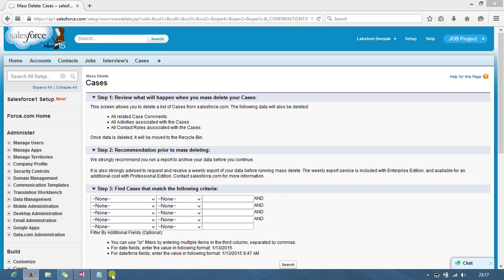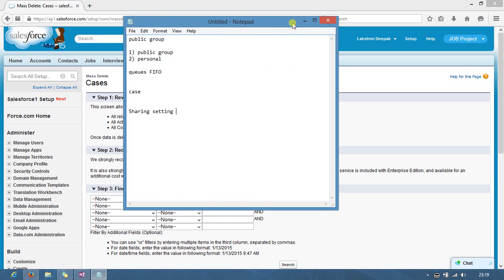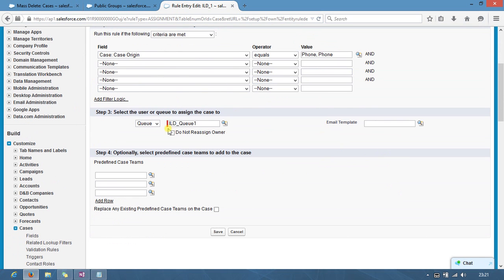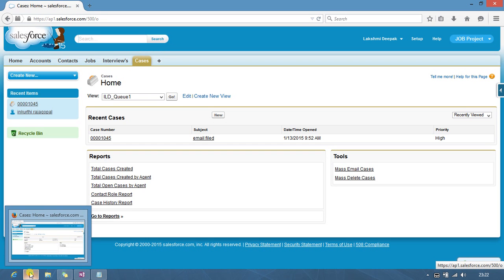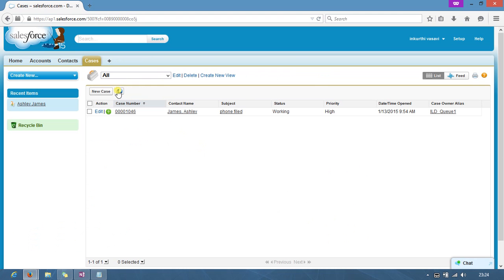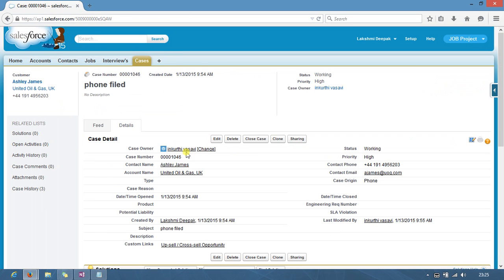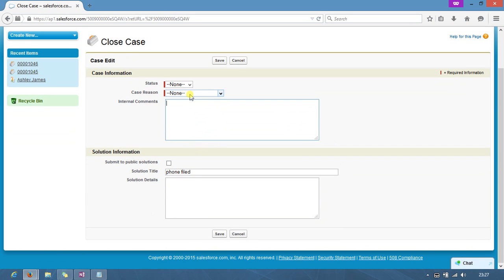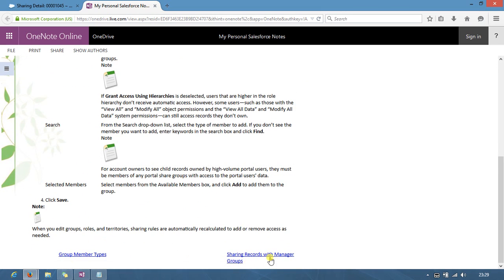Public Groups and Queues with Security Controls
this video explains the salesforce.com, with clear description about Public Groups and Queues with sharring settings
for Notes just navigate to this url: